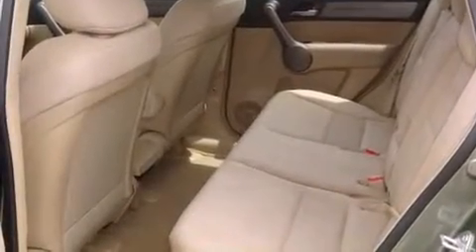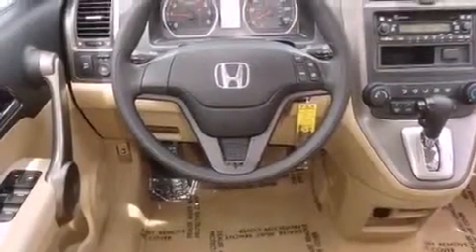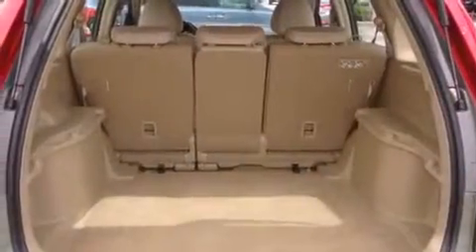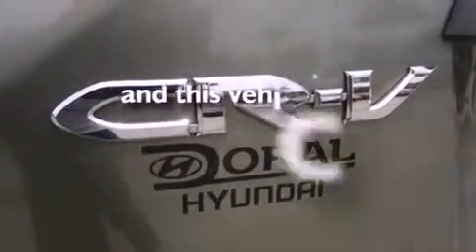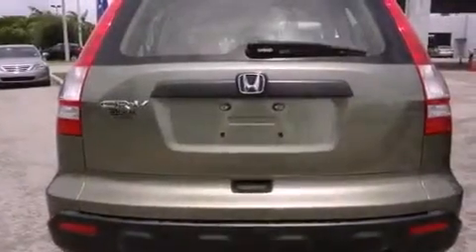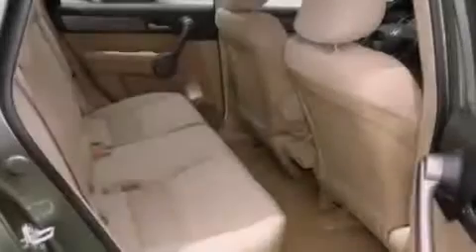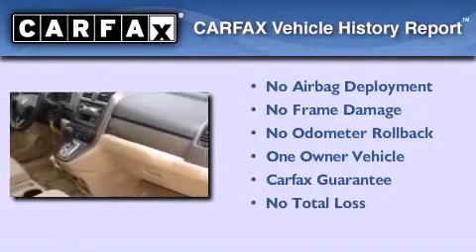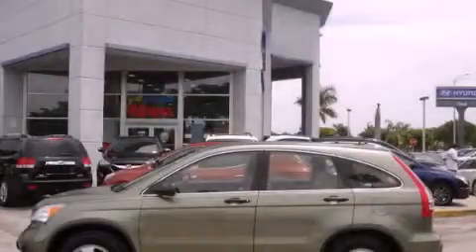Pre-Owned 2008 Honda CR-V Miami FL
Year : 2008
 Make : Honda
 Model : CR-V
 Engine : dohc 16v i-vtec i-4
 Trans . : automatic
 Exterior : green
 Miles : 34,413
 Interior : green

 Lehman Mazda